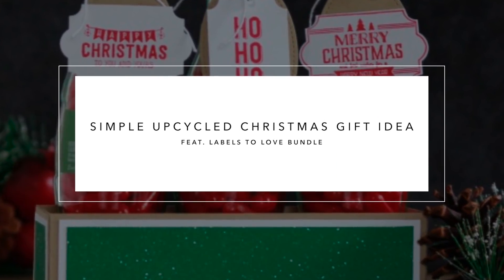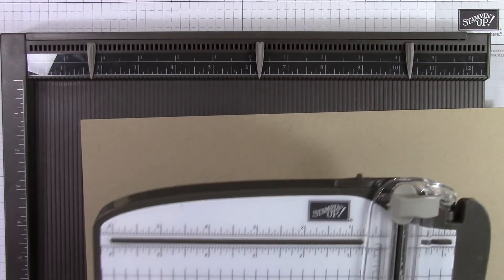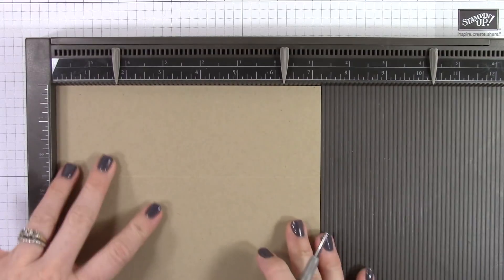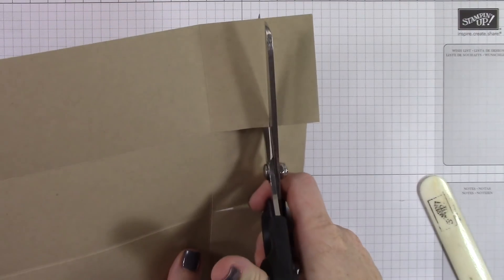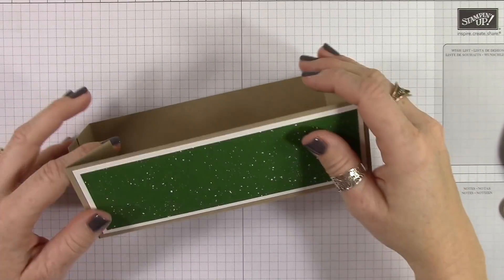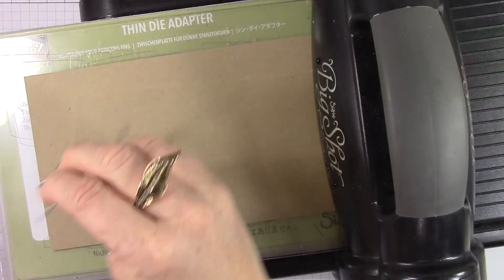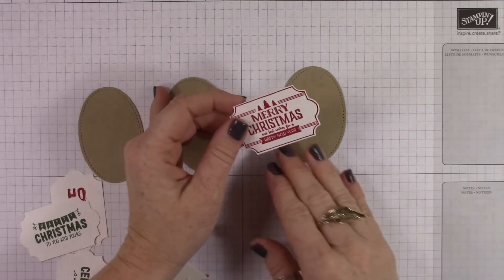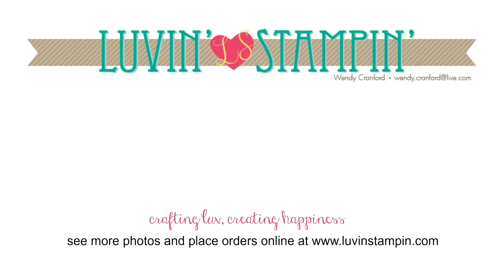Simple Upcycled Christmas Gift feat. Stampin' UP! Labels To Love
Merry Little Christmas 12" X 12" (30.5 X 30.5 Cm) Cardstock Pack [144622] - Price: $11.00